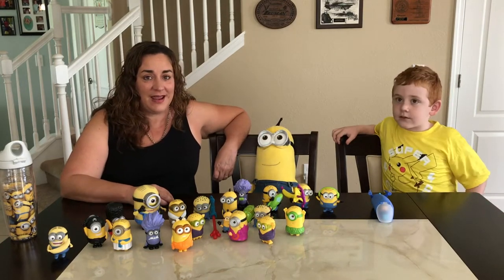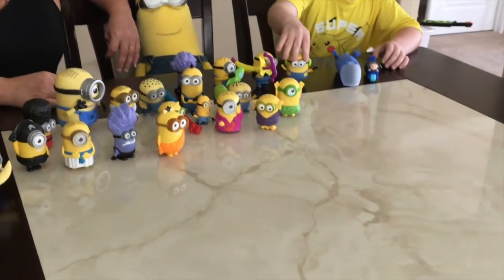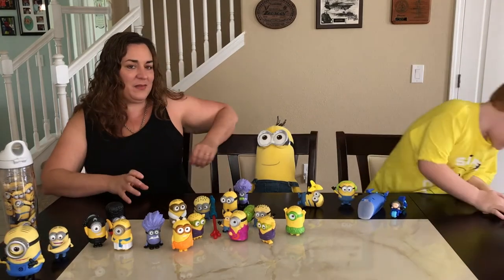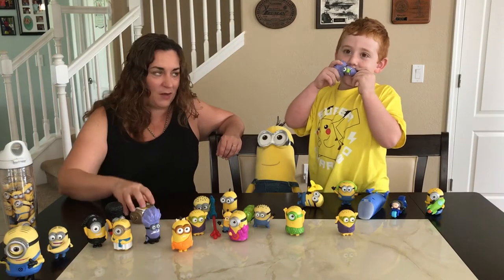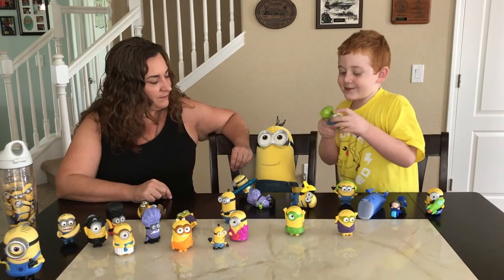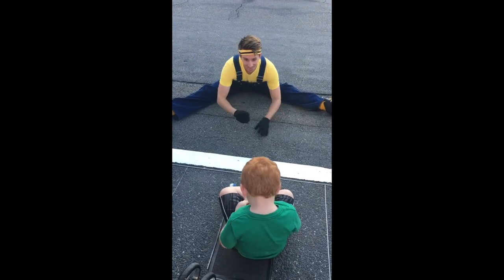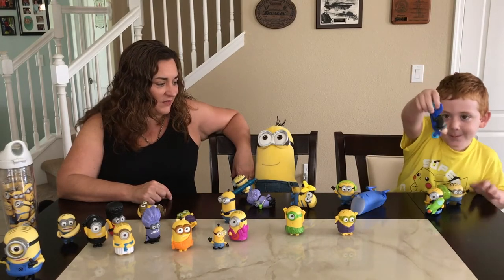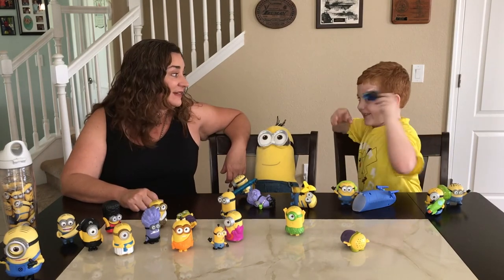Despicable Me 3 Movie Review / Minion Toys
Noah and GingerMom review Despicable Me 3! Play with some Minion toys. Let us know if you liked Despicable Me 3 and what other movies or toys you'd like to see.

-About GingerSnap Fun-
Welcome to GingerSnap Fun!  We are two families that are also neighbors and we are happy you’re here to share our family moments!  We’ll be playing games, having contest, cooking, going to parks, playing in the yard, toys, challenges, adventures, theme parks, vacations, and most importantly: sharing laughter and memories.  Hang with us as we explore all the fun and interesting things that life has to offer!  It’s family fun in the sun!